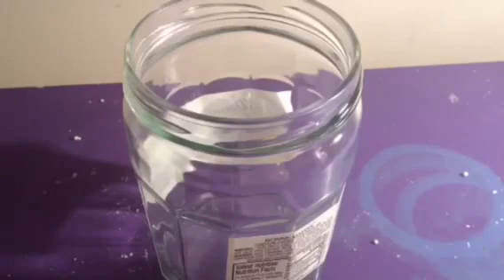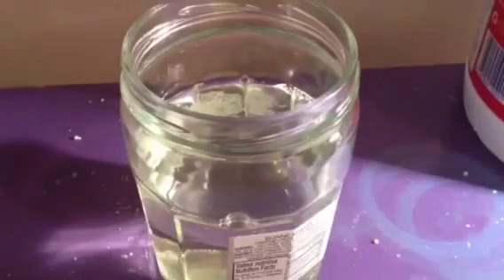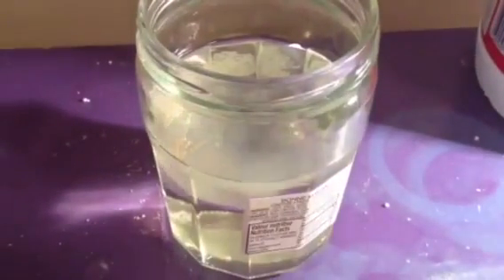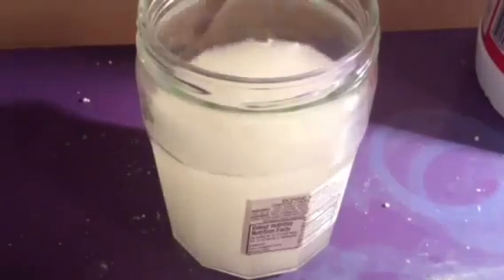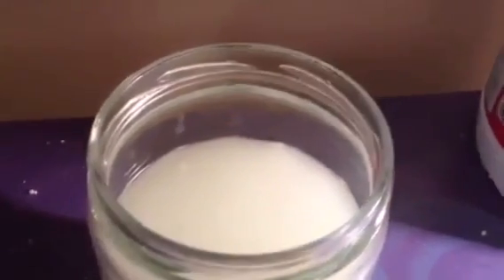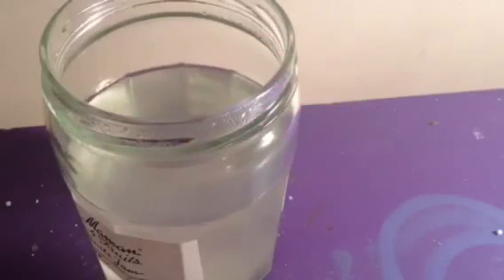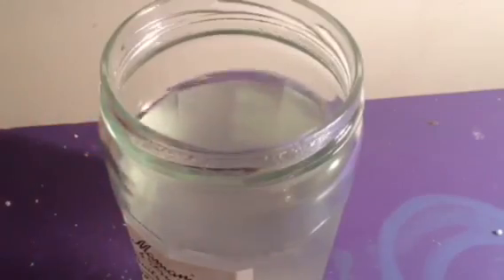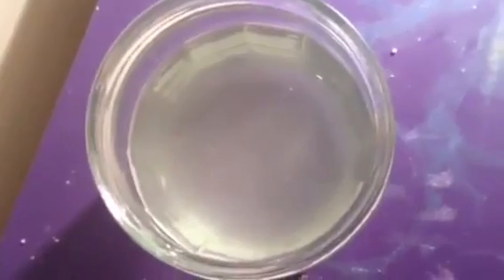How to make chloroform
I show you how to make chloroform

- Bleach
- Acetone
- A container